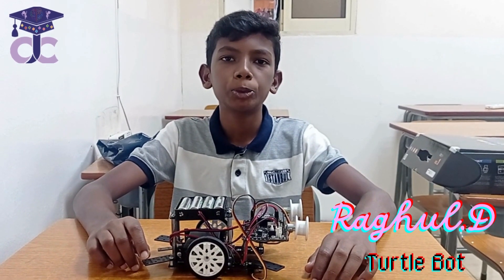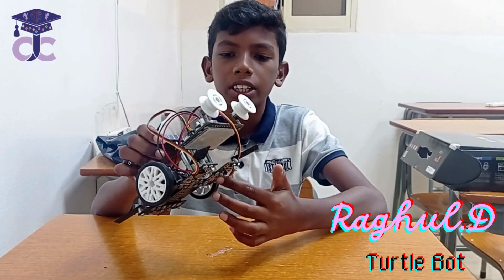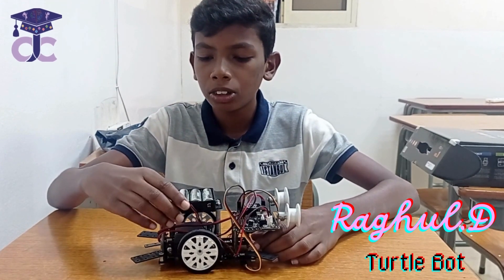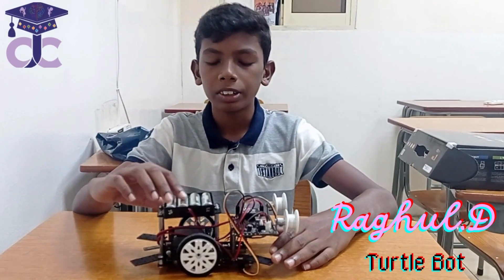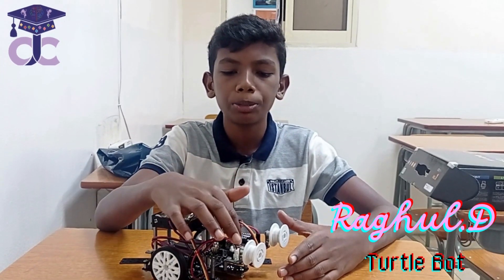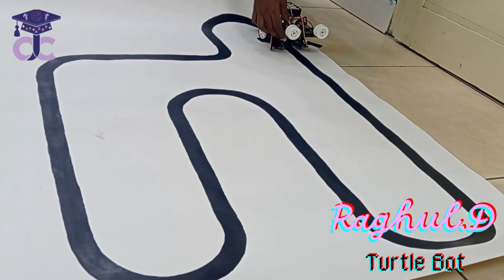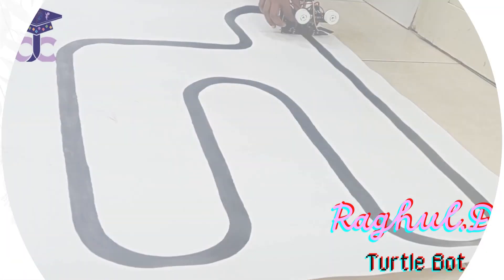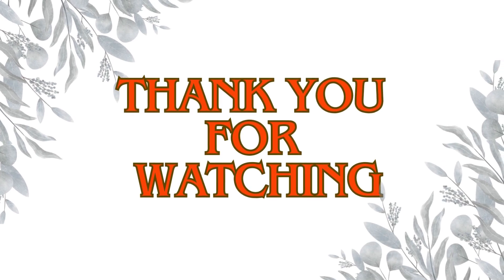Robotics for Kids | Level 2 | TurtleBot by Raghul.D at JTCC Fujairah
Robotics engages young minds in hands-on learning, planning, assembling, programming and executing it on making robots. They develop important skills like critical problem-solving, teamwork, and logical reasoning while exploring STEM (Science-Technology-Engineering-Mathematics) subjects. With IR Sensors, DC Motors, and Microcontrollers, they create robots that navigate, Drive, Grab, Pop, detect sounds and objects and more. Personalization options unleash their creativity, fostering a sense of accomplishment and boosting confidence. Prepare your child for the future and inspire innovation with robotics for kids - where fun, learning, and limitless possibilities meet!
🚀🌠 Do you want to spark your child's future with robotics?